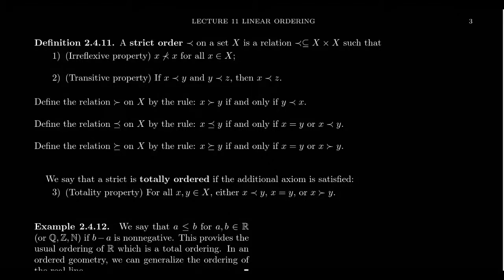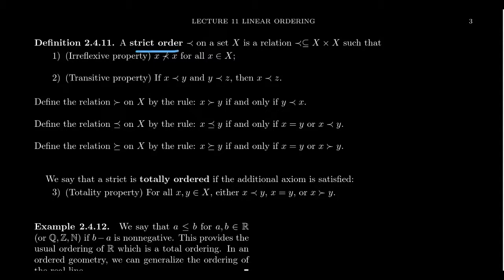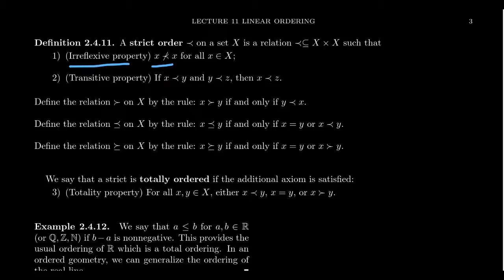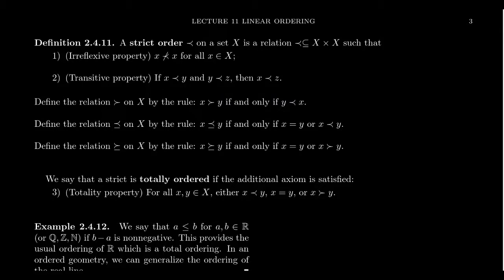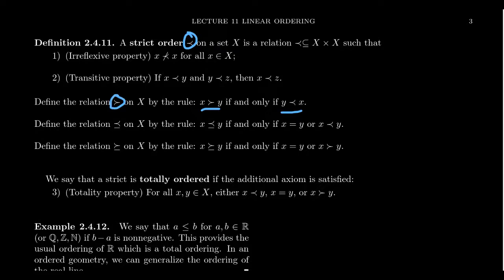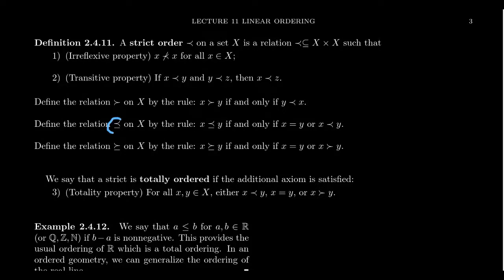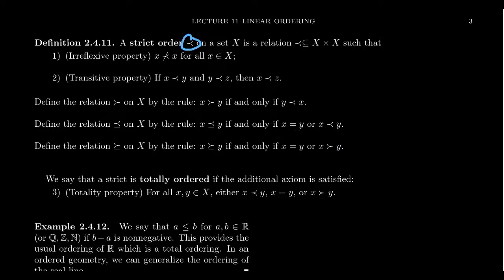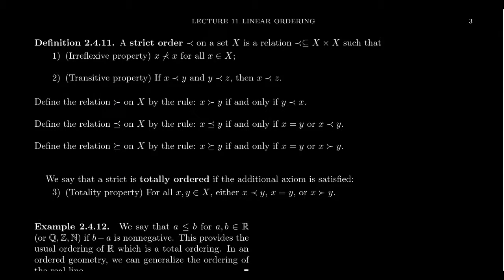The Linear Ordering of a Line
In this video, we construct the order relation on a line in ordered geometry (hence the name) and prove that it is a total order on the points of the line. We then define the notion of intervals of a line.